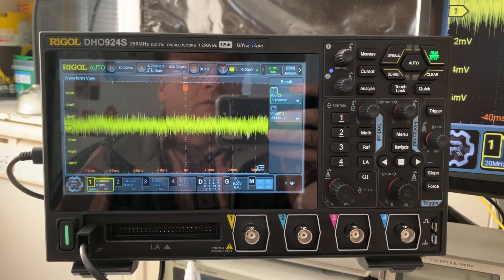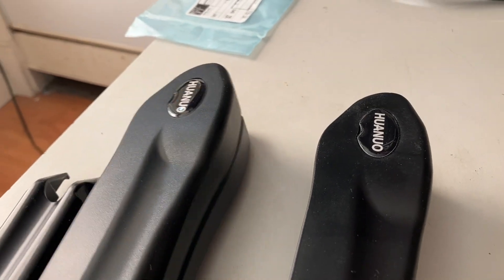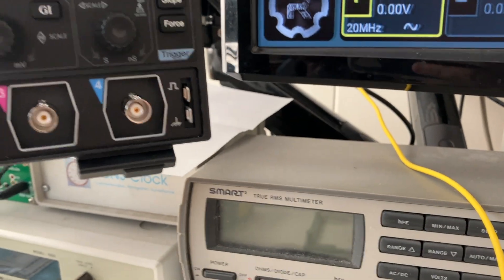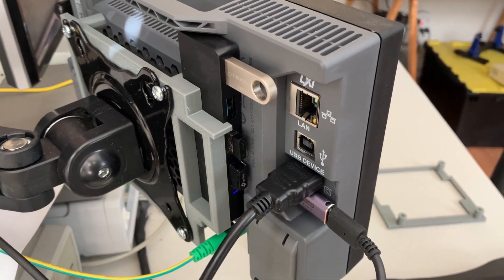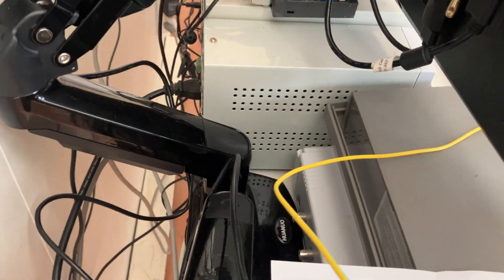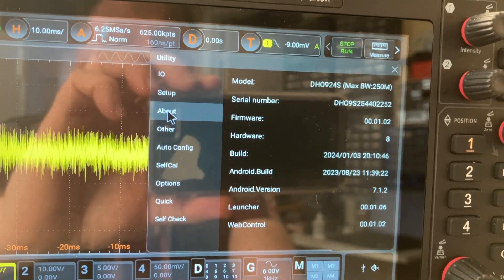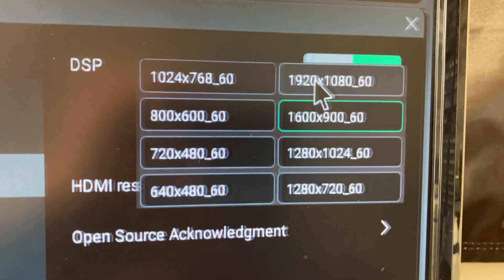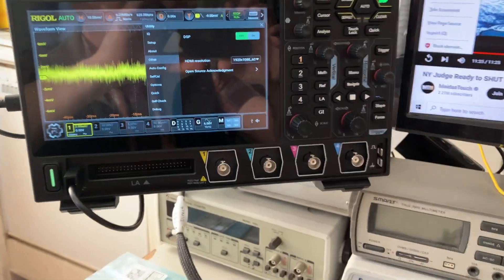Vesa mount for Rigol DHO 8/9xx scope with 4 port hub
This hold securely the hub on the back and away from the WiFi sensitive zone.
This also keeps the air circulating from bottom back and top.